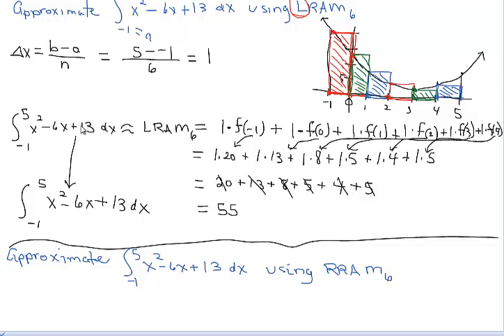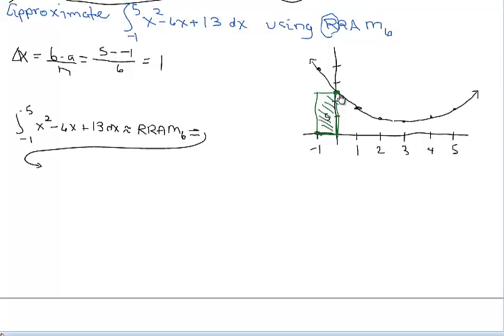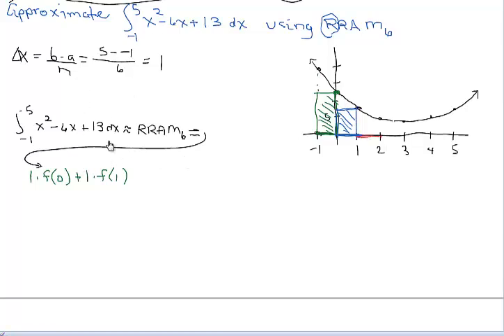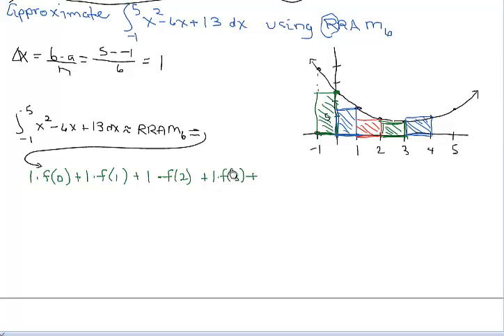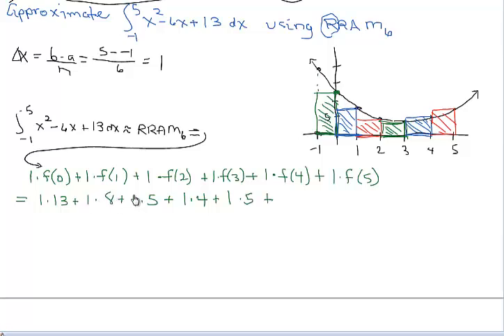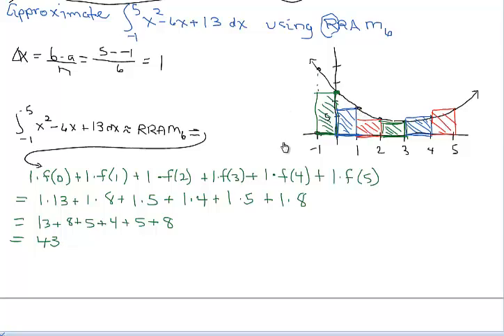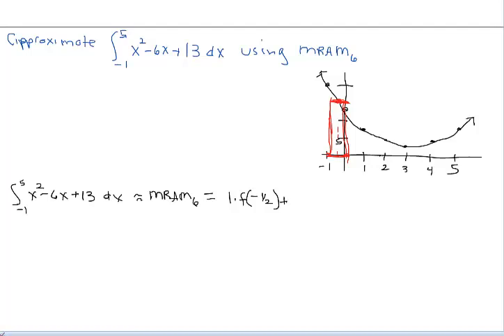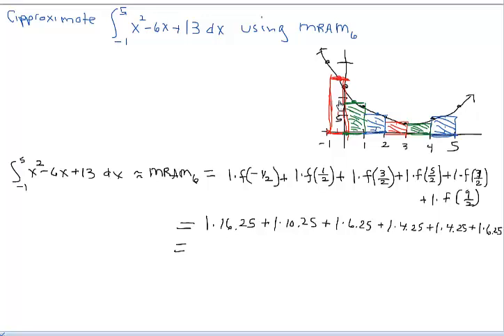Notes (Video) M - RAM Part 2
Approximate Area